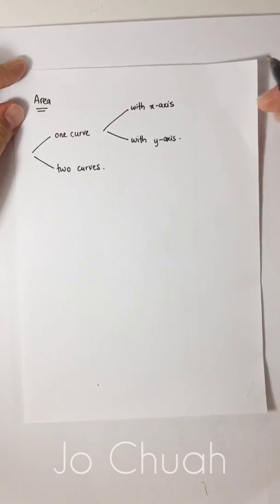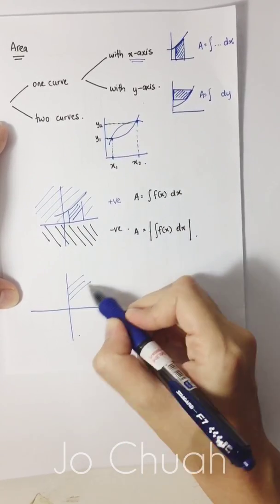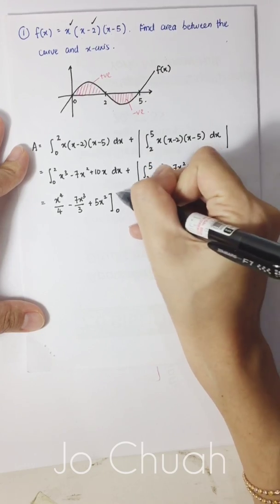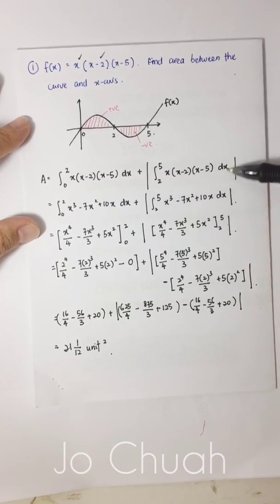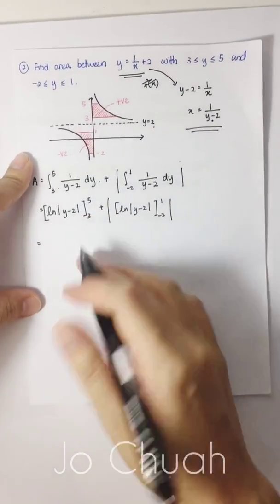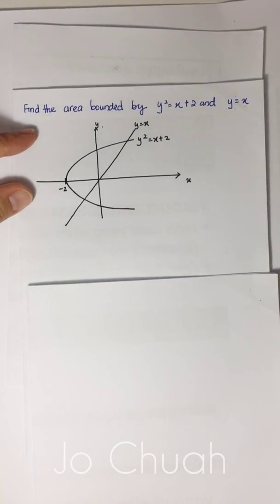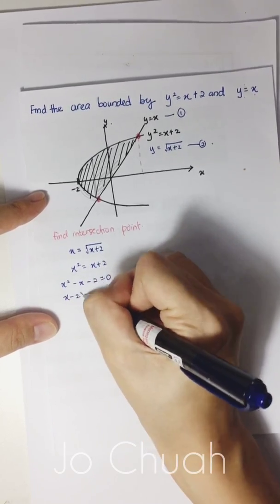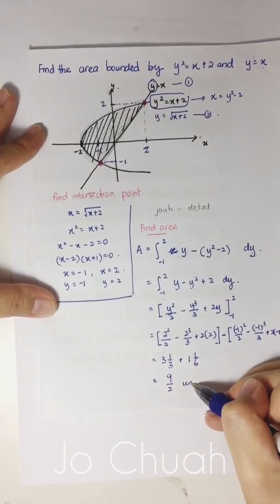Finding Area By Integration